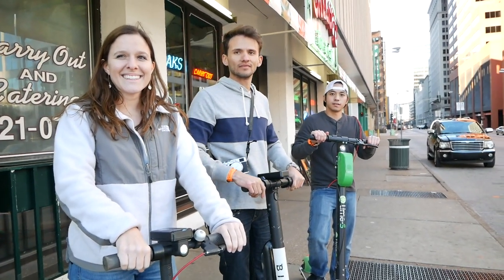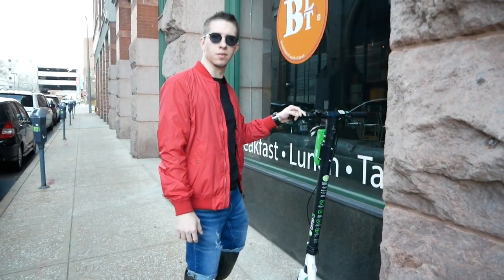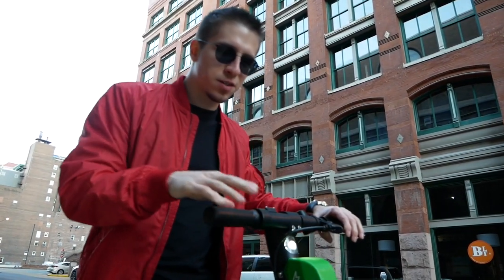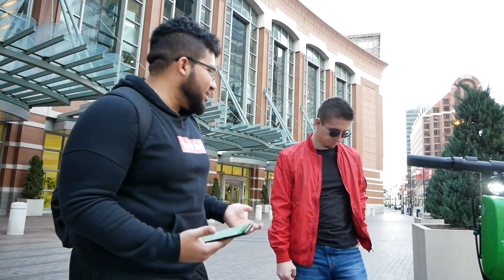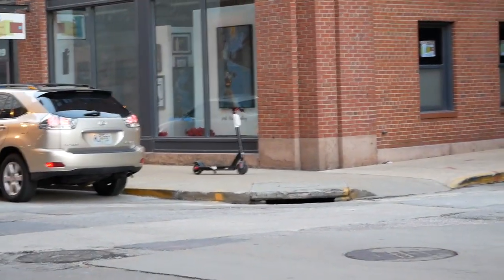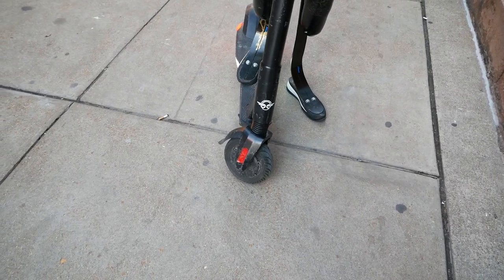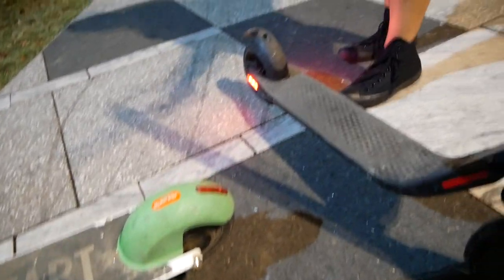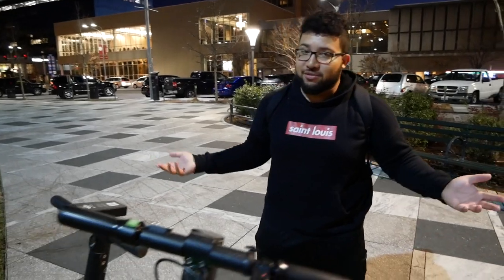Why Bird Scooters are UNSAFE and DANGEROUS... | Lime vs Bird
Lime Scooters vs Bird Scooters - Which is better for exploring St. Louis? Let's put them both to the test.

Use my Lime code to get 3 free unlocks! (not sponsored, but Lime if you're reading this, hi, hit me up) 👇
RDH2HUS

In this video, I decide to wander into St. Louis on an average Saturday (65 degrees outside) to shoot this video. I wanted this to be a realistic test and not try my hardest to set scooters up for back-to-back usage or put them in extremely favorable conditions. I wanted to act as if I had just been dropped into the city and I wanted to use a scooter to get around. Real world testing.

We test the Lime Scooter and Bird Scooters, specifically in St. Louis, Missouri. If someone wants to explore our city, which electric scooter will be best for them?

Remember, wear a helmet when doing this. Be safe.

I hope you enjoyed this video! Who am I? My name is Original Dante. I'm a St Louis Youtuber and vlogger that documents the cool things happening in St. Louis instead of the crime that we're known for. It is GREATLY appreciated. And as always, all of you viewers are appreciated!

(should I tweet more?)

As always, all of you viewers are appreciated!

MUSIC CREDS:
All music came from Epidemic Sounds.